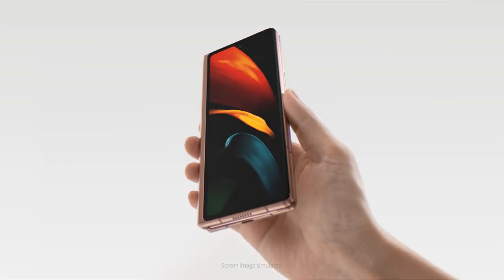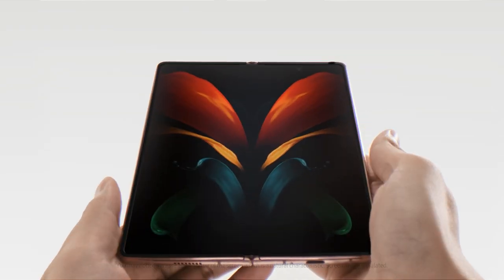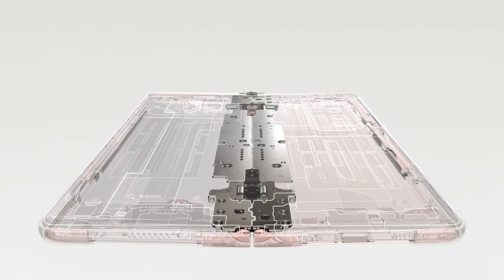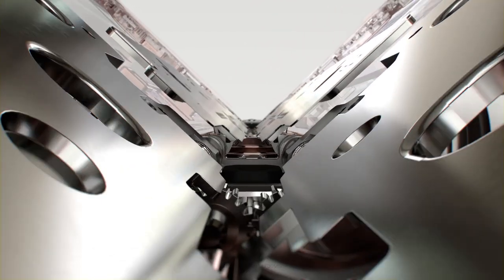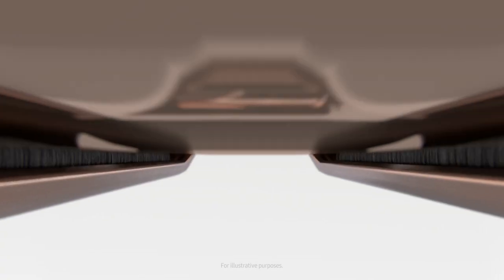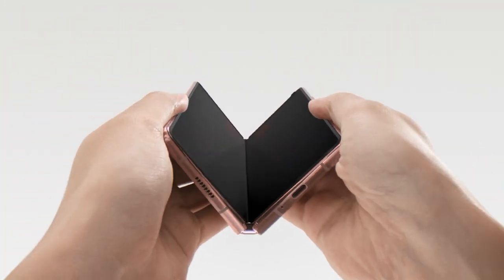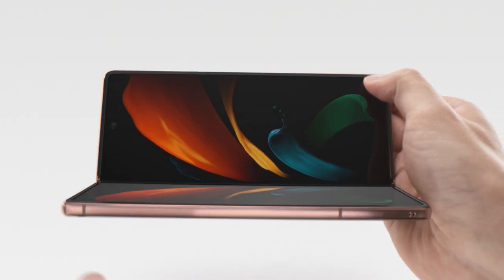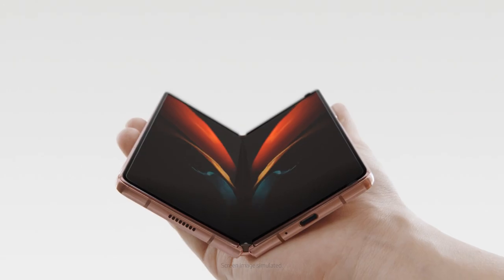Galaxy Z Fold2: Official Introduction Film - Folding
Folded, it's a phone. Unfolded, it's a tablet. Introducing the GalaxyZFold2.
More than one. Better than both. Change the shape of the future.